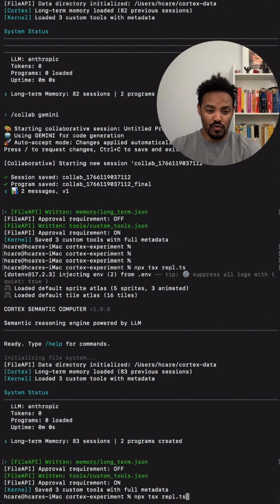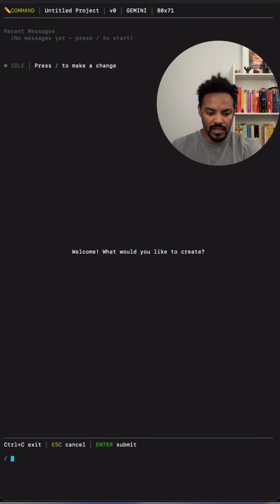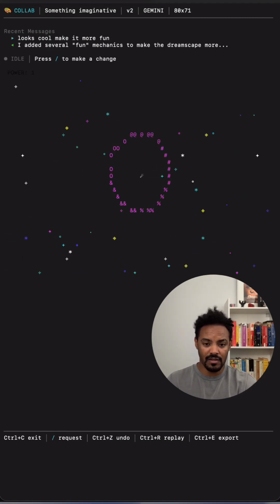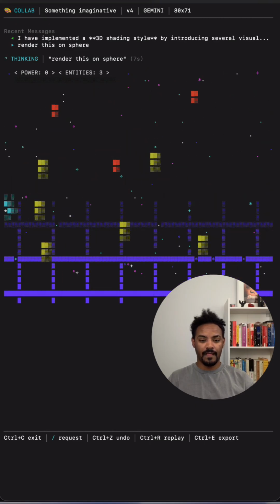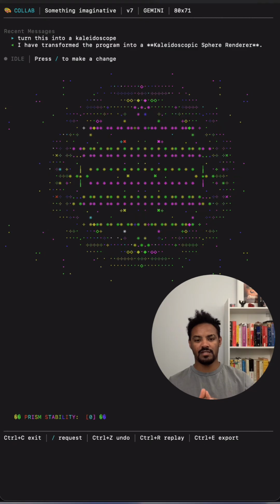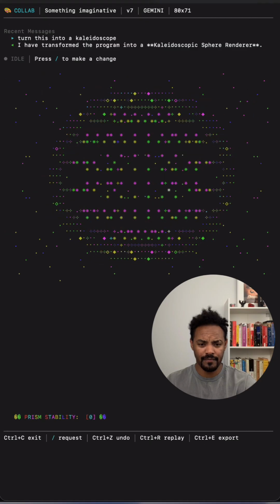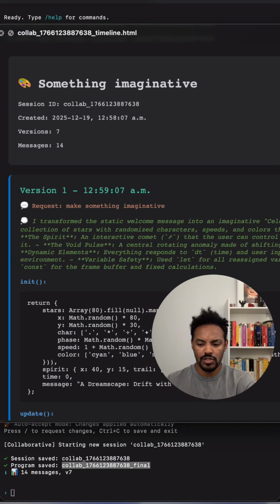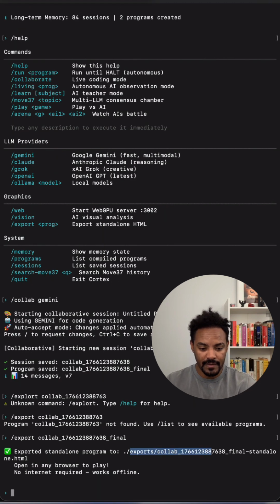Next Level AI Powered Imagineering with Gemini 3 Flash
I built a tool called Cortex that lets me "collaborate" with AI models in real-time. In this video, I’m testing out the new Gemini 3 Flash model at 1 AM to see how imaginative it can get.

Watch as we go from a simple static text prompt to a fully rendered 3D kaleidoscope running directly in the terminal—all code generated and hot-swapped by the AI on the fly.

Timestamps: 0:00 - Intro to Cortex Semantic Computer 1:05 - "Collab Mode" with Gemini 1:22 - Prompt: "Make something imaginative" 2:11 - Making it 3D & Shaded 3:43 - The Kaleidoscope Effect 4:56 - Exporting the code